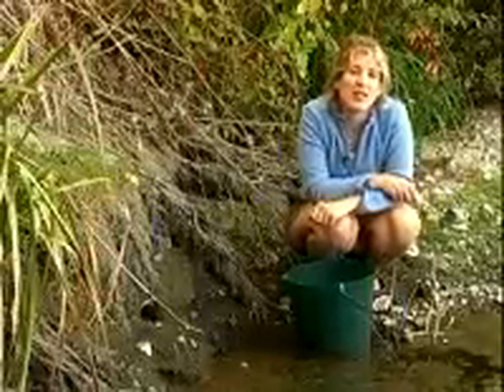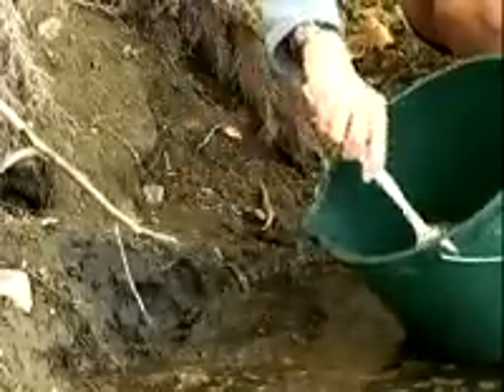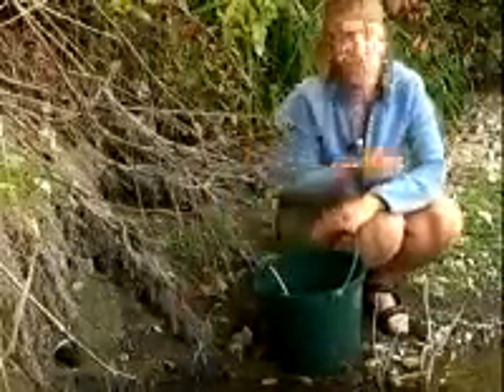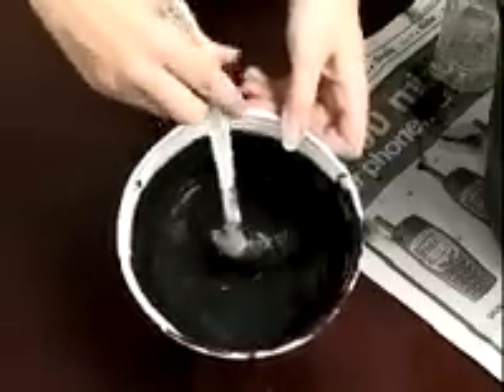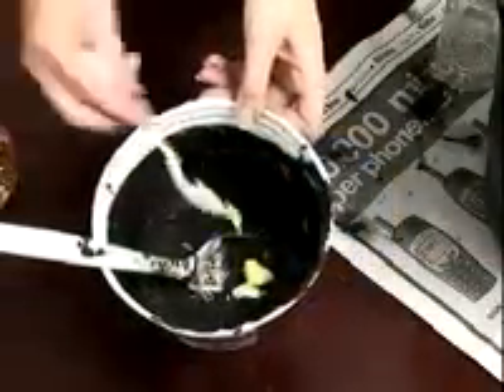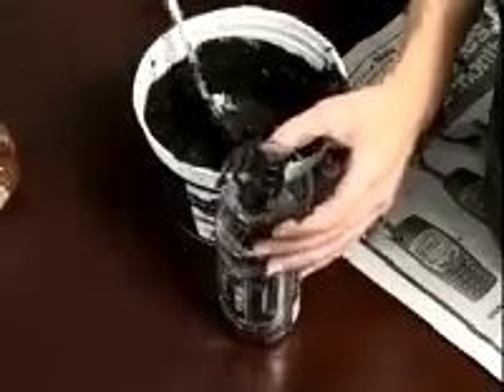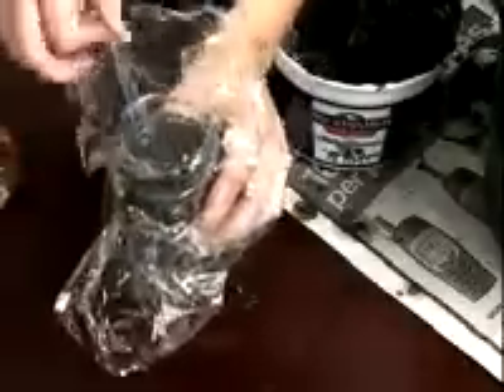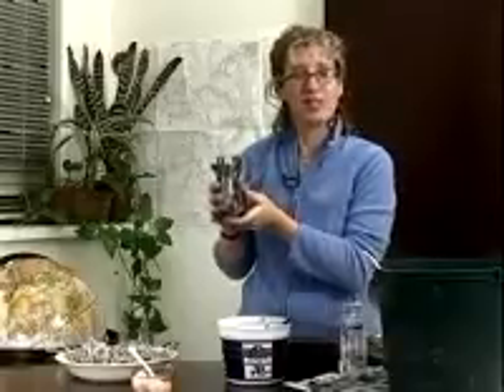How to Build a Winogradsky Column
The Winogradsky Column is a simple device for culturing a large diversity of microorganisms. Invented by Sergei Winogradsky, the device is a column of pond mud and water mixed with a carbon source such as newspaper (containing cellulose) or egg-shells (containing calcium carbonate) and a sulfur source such as gypsum (calcium sulfate) or egg-yolk. Incubating the column in sunlight for months results in an aerobic/anaerobic gradient as well as a sulfide gradient. These two gradients promote the growth of different micro-organisms such as clostridium, desulfovibrio, chlorobium, chromatium, rhodomicrobium, beggiatoa, as well as many other species of bacteria, cyanobacteria, and algae.

The column provides numerous gradients, depending on additive nutrients, from which the variety of aforementioned organisms can grow. The aerobic water phase and anaerobic mud or soil phase are one such distinction. Due to low oxygen solubility in water the water quickly becomes anoxic towards the interface of the mud and water. Anaerobic phototrophs are still present to a large extent in the mud phase, there is still capacity for biofilm creation and colony expansion, as noted by the images. Algae and other aerobic phototrophs are present along the surface and water of the upper half of the columns. Green growth is often attributed to these organisms.